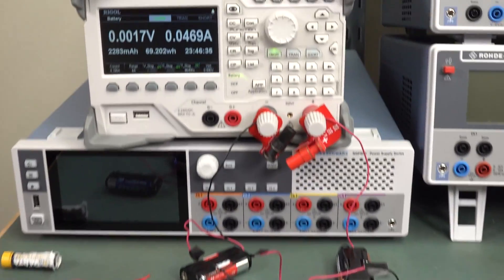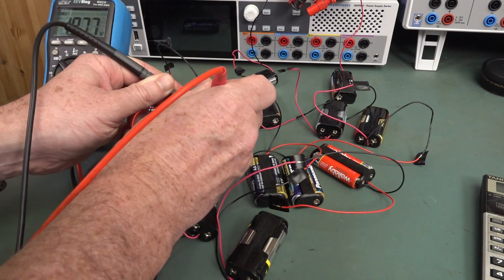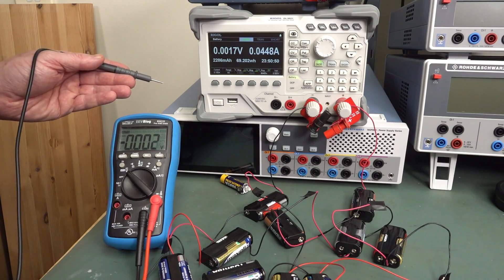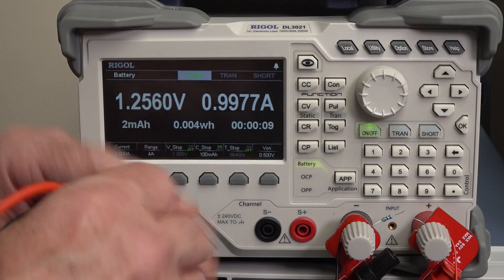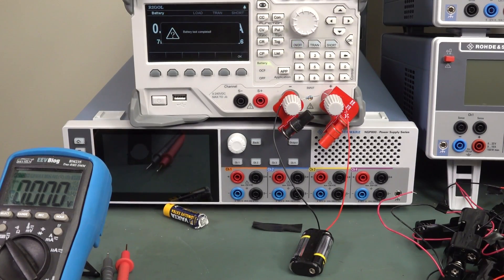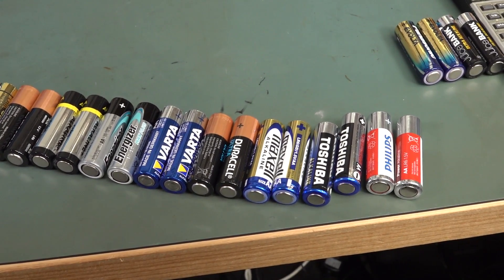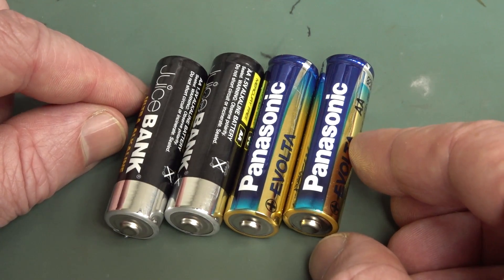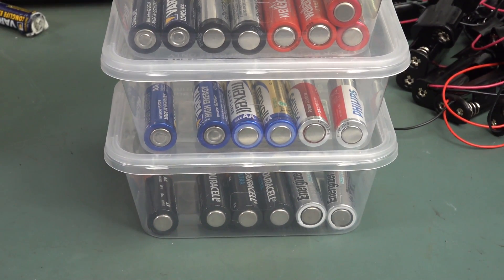Alkaline Battery Discharge Testing Part 2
The results after 24 hours of discharge.